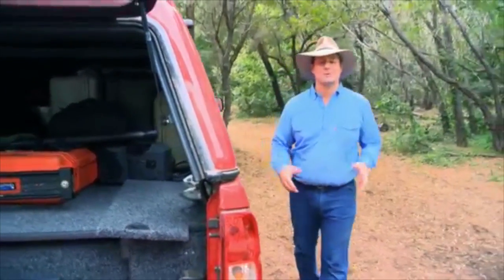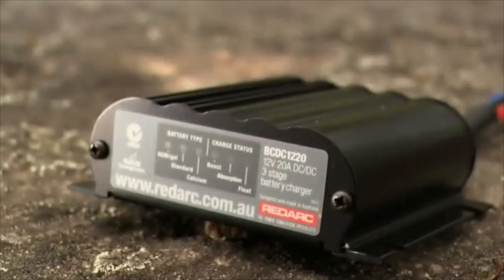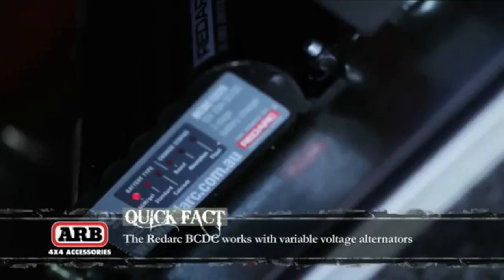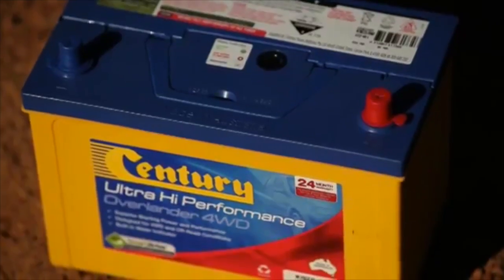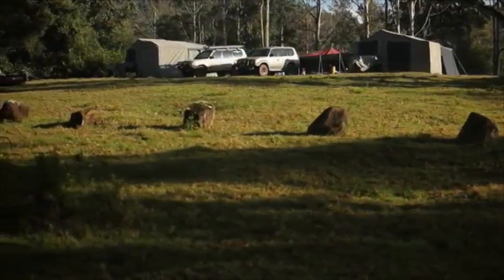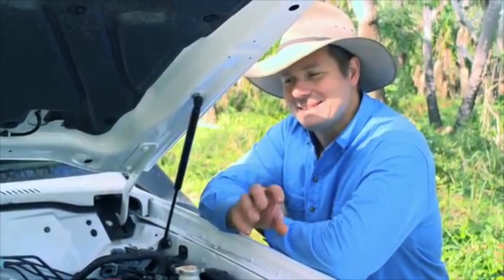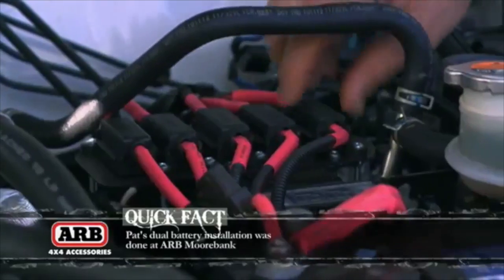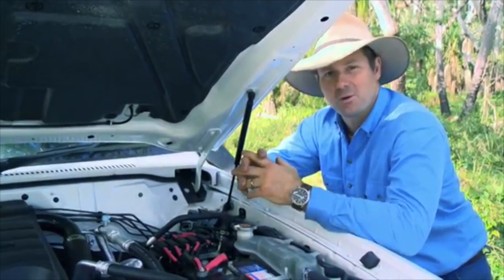Redarc BCDC Dual Battery System 2014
Dual Battery Systems Bunbury.
So many of modern 4WD's have "smart alternators" which means that the car will only charge the battery it is designed to charge and won't charge an auxiliary battery. This is why it is necessary to use a DC to DC charger from Redarc. This is like an amplifier for your charging system. The BCDC unit is available in 20,25 and 40 amp chargers with the 25 and 40 amp units having an inbuilt solar regulator as well. The chargers are a 3 stage charger and also have the ability to have different charge cycles depending on what kind of battery you are using.